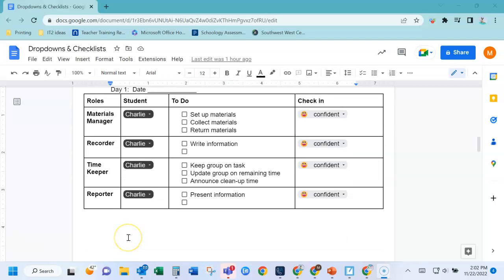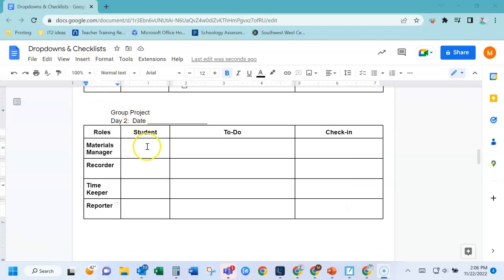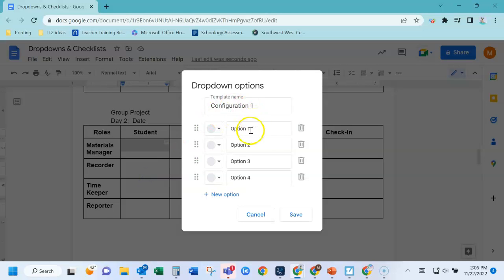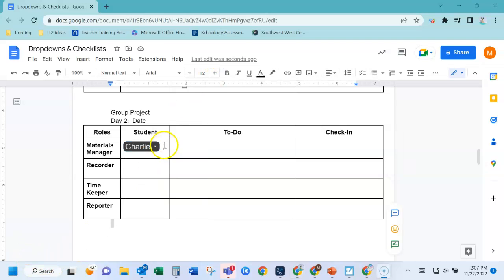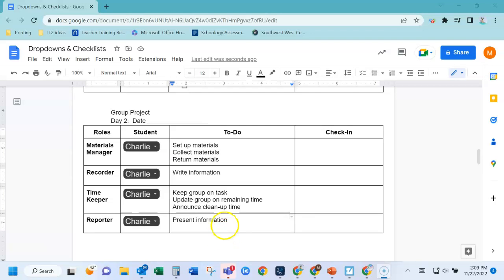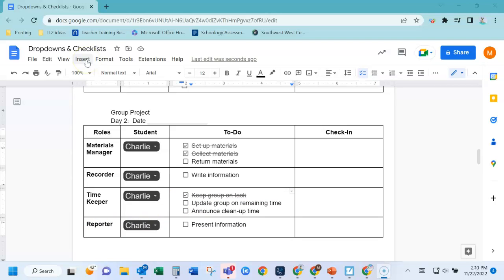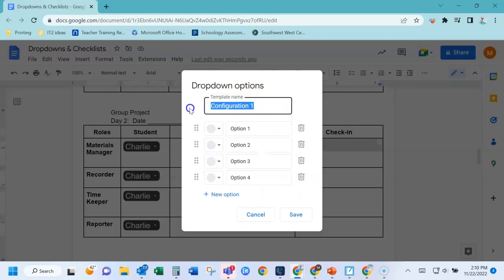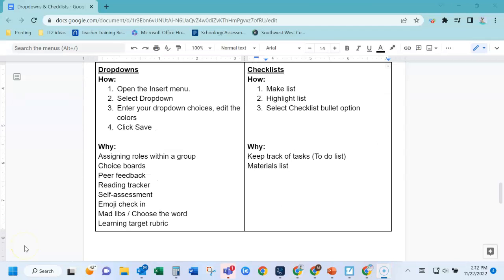Dropdown Menus and Checklists